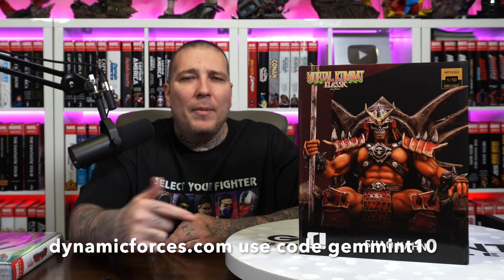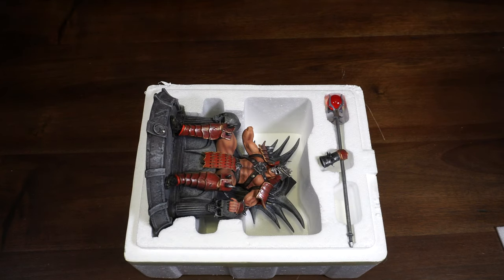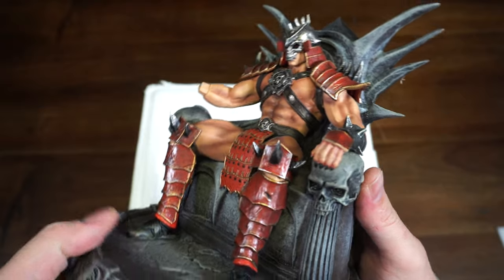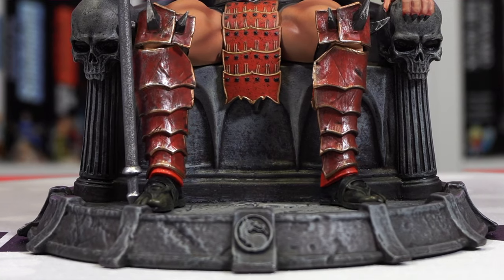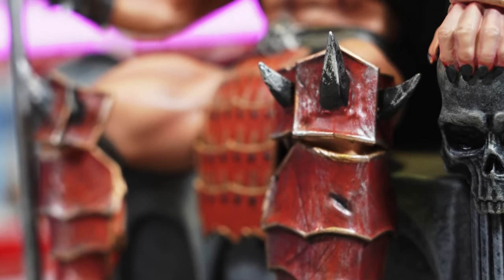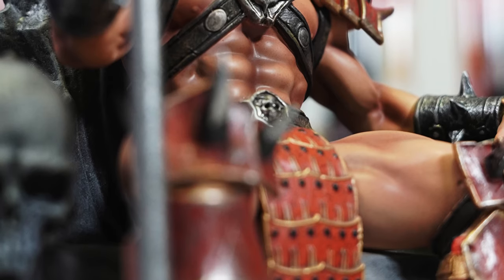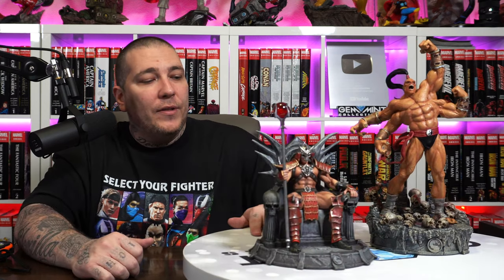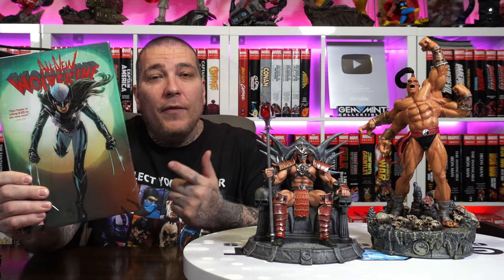Shao Kahn (Mortal Kombat) 1/10 Scale Statue Unboxing & Review | Iron Studios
Today we unbox and review the second statue from Iron Studio's MORTAL KOMBAT line, the emperor Shao Kahn!

If you, or anyone you know are looking to sell your comic book collection. Nick Barrucci from Dynamite Entertainment is paying TOP DOLLAR.

💎 WhatNot Comics
Download and follow me on the best app to buy and sell comic books. Catch me every other Wednesday for an hour long live auction!

2301 N Zaragoza Rd Suite 103 Box 2